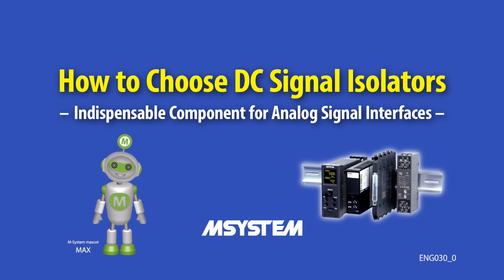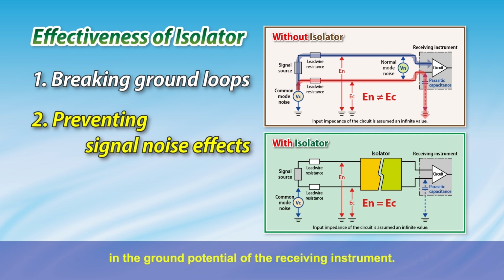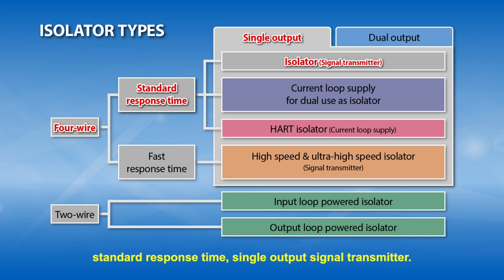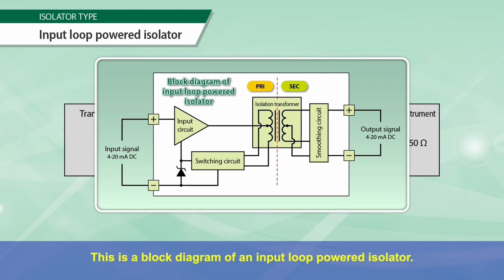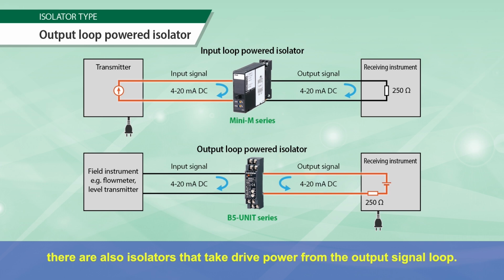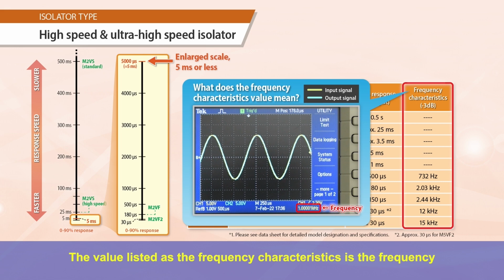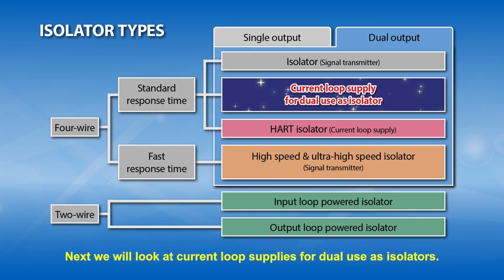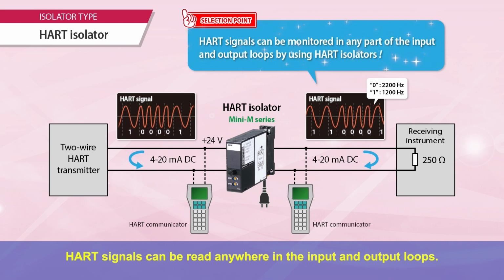How to choose DC signal isolators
Isolators are an indispensable component for analog signal interfaces.
M-System offers over 200 models of isolators. Among those, we will discuss unique products, with notes on specification selection and usage.